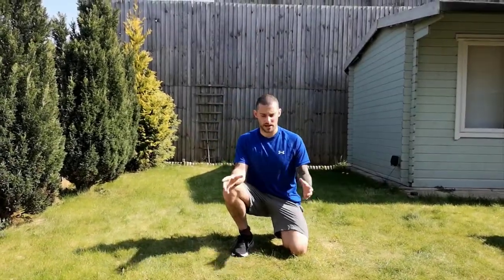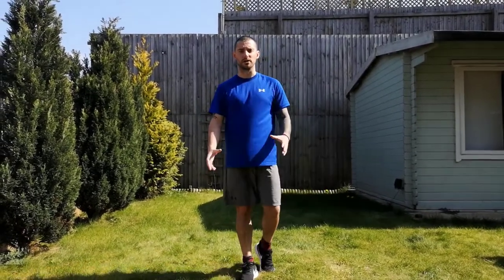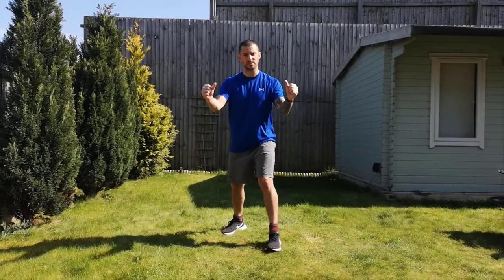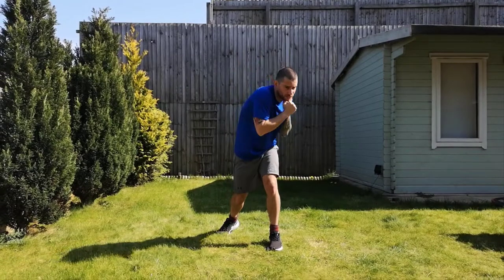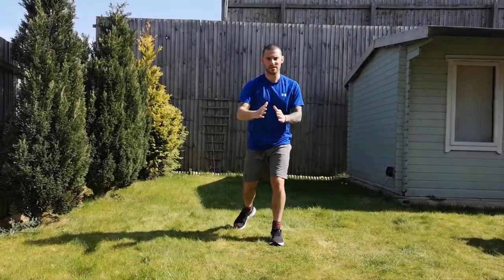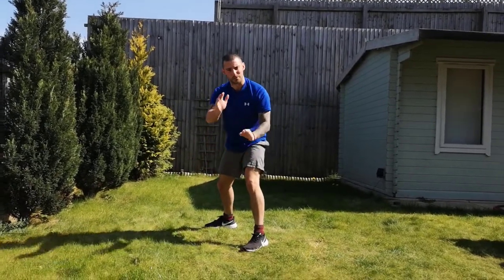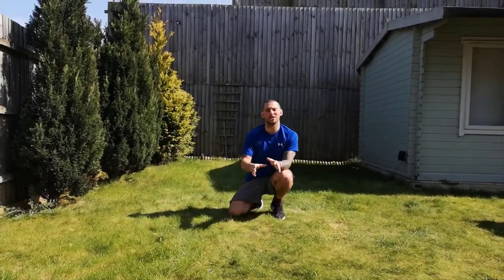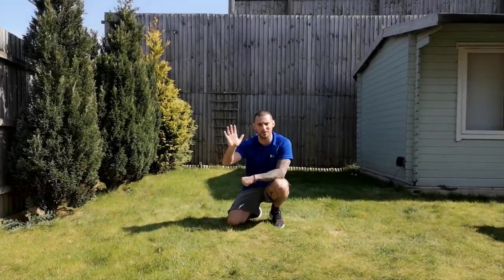Boxing circuit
Relieve some tension with this boxing circuit.